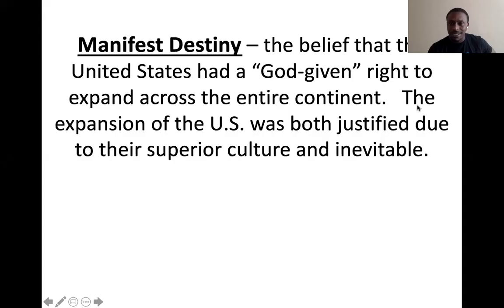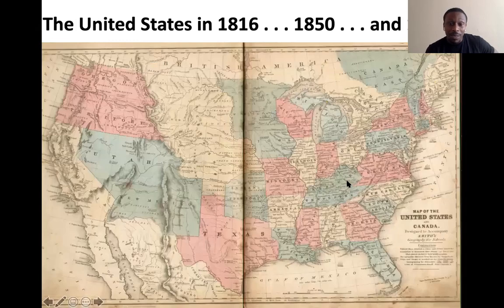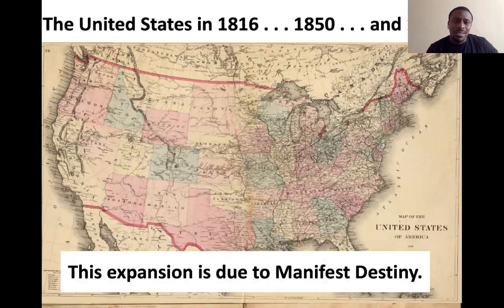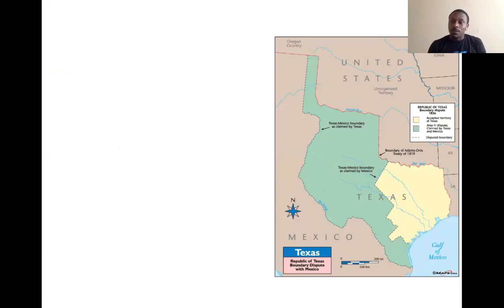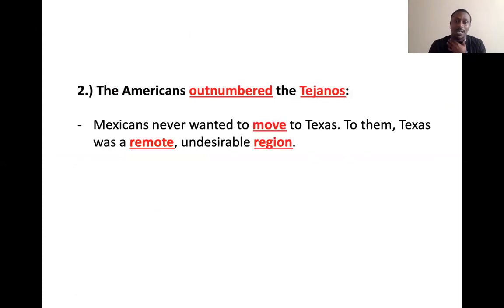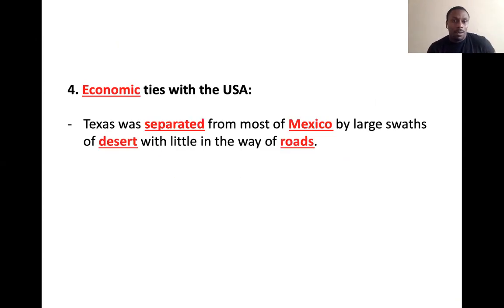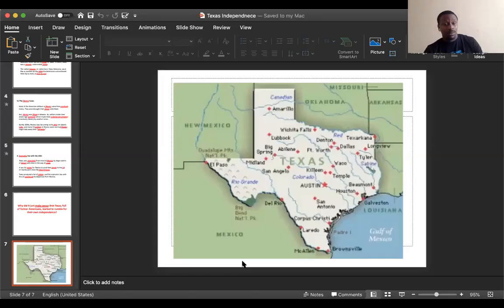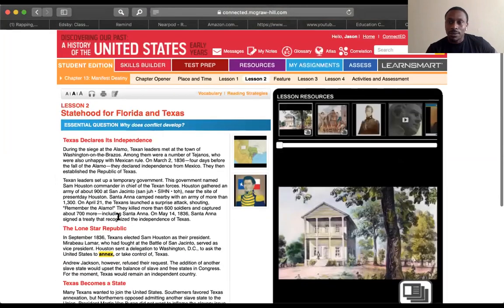US History Video Lesson 2 - Manifest Destiny & Texas Independence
Today Mr. Brown briefly discusses the motivating factors behind Texas Independence